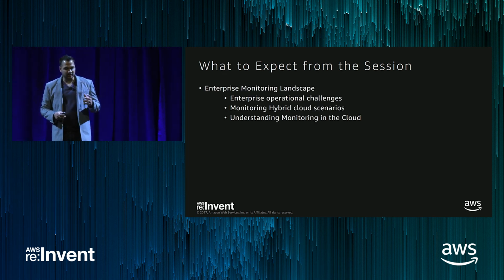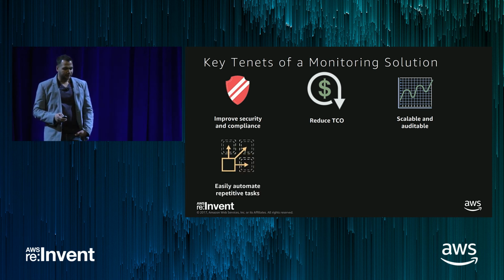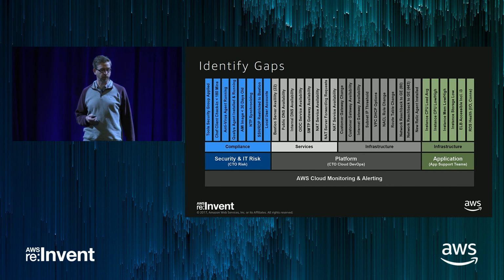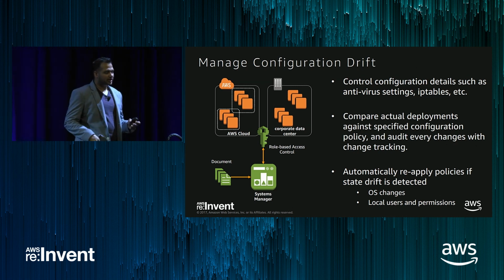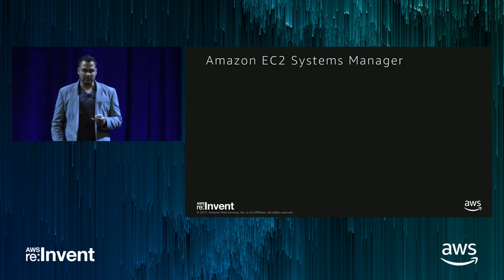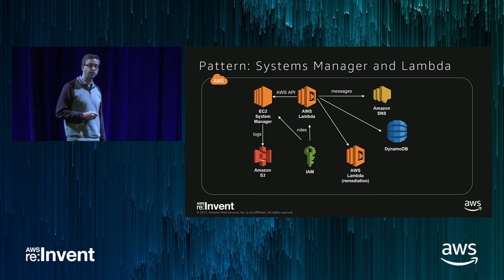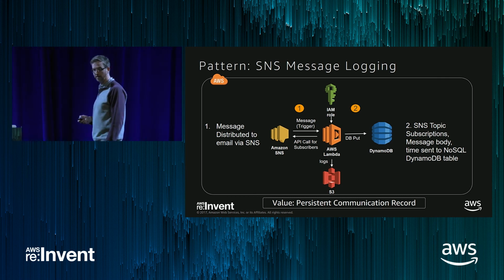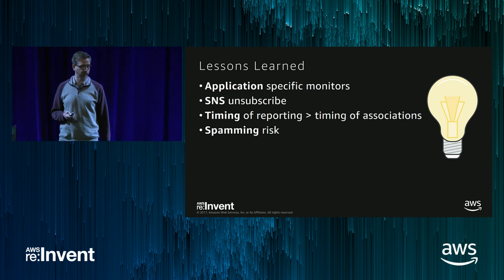AWS re:Invent 2017: Operation Monitoring and Alerting at Scale in GE Transportation (ENT340)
As GE Transportation moved their applications to the cloud, they faced operational challenges with monitoring their applications and platforms for availability, performance, and compliance. To address their exact requirements, GE developed a cost effective, scalable monitoring and alerting solution based on fully-managed AWS services. In this session, GE Transportation reviews this capability and discusses its process for implementing the solution. Attendees also learn reusable design patterns using AWS managed services that can be applied in a self-service model to scale efficiently across the enterprise.